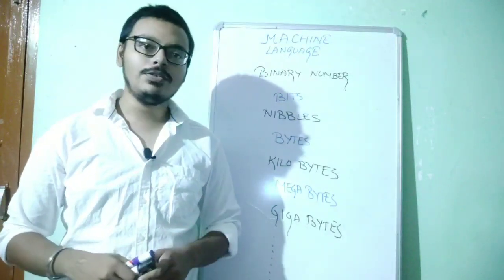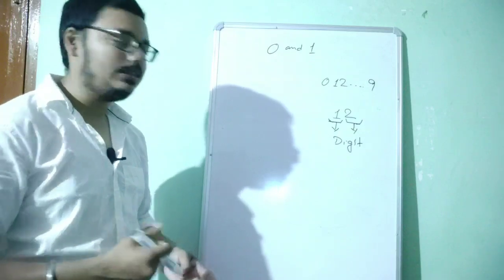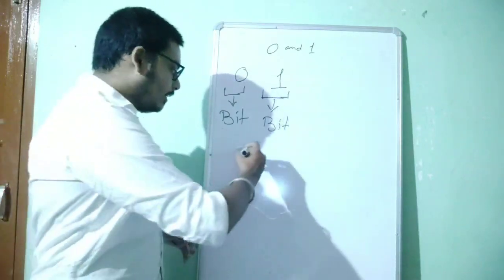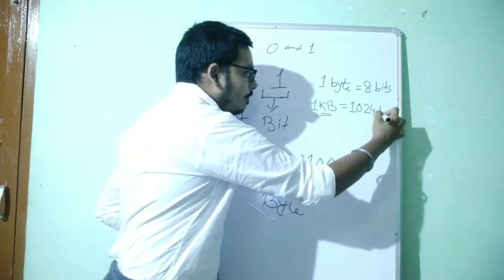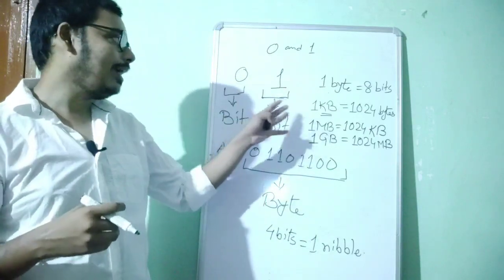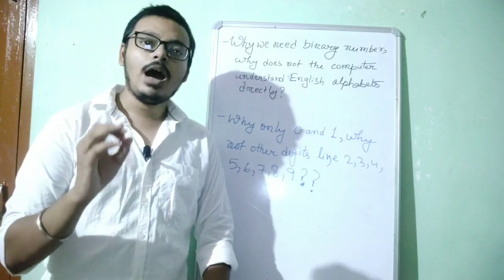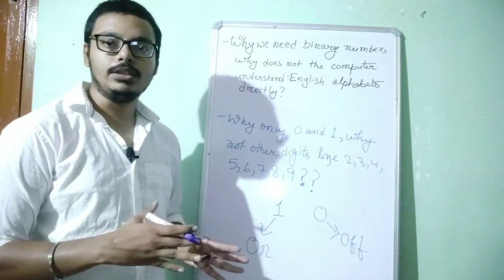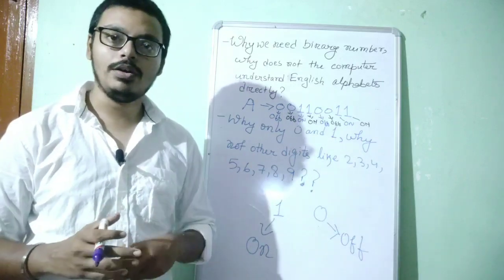MACHINE LANGUAGE | BINARY NUMBER | TRUE MEANING OF 0 AND 1 IN COMPUTER | BITS | BYTES | KB | PART- 2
WHAT DOES 0's and 1's TRULY MEANS TO THE COMPUTER?

WHAT ARE BITS, BYTES, KB, MB, GB?

HOW INFORMATION AND INSTRUCTIONS ARE STORED IN COMPUTER?